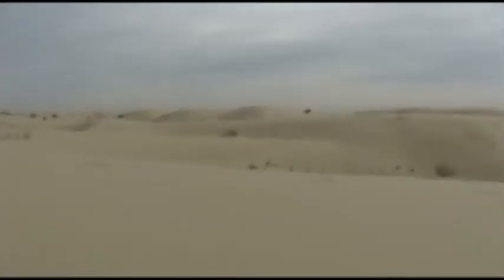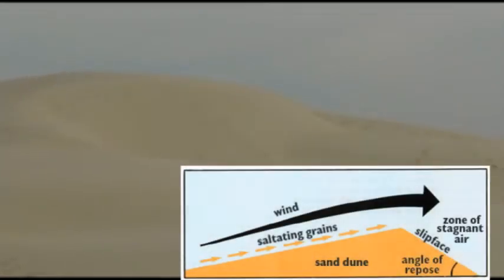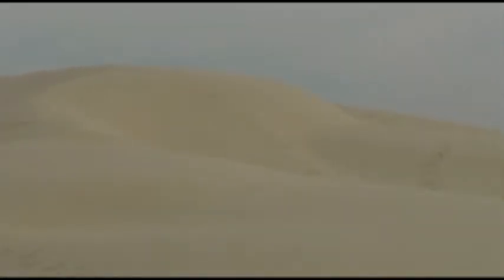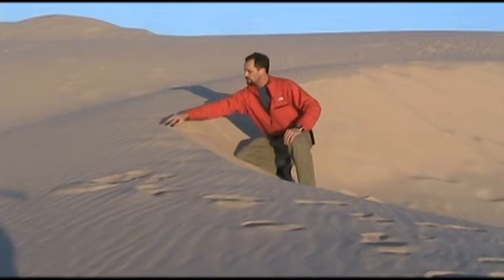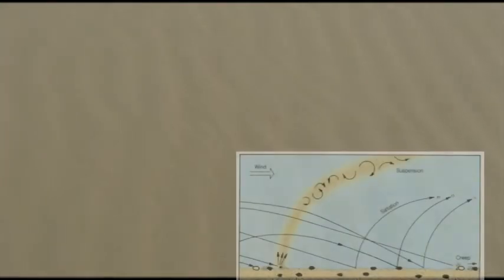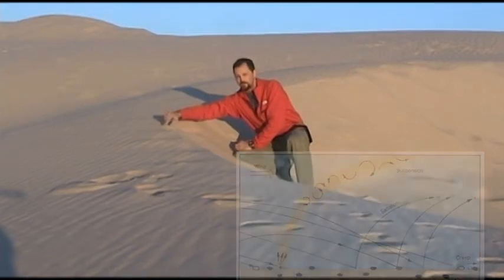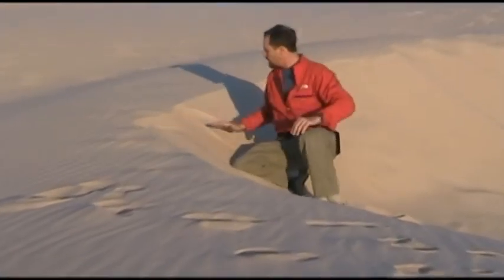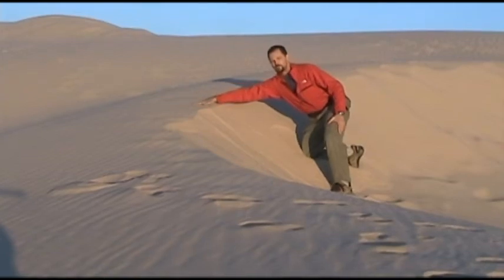Geographic Journey: Eolian Landscape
A look at eolian landscapes, landscapes made by wind and sand, at Monahans Sandhills State Park in west Texas with Dr. Scott L. Walker.